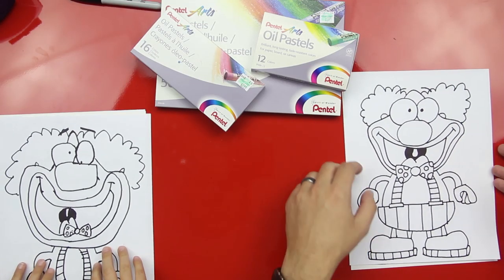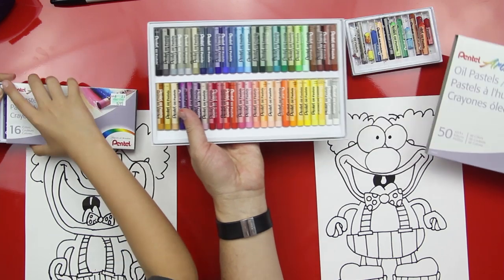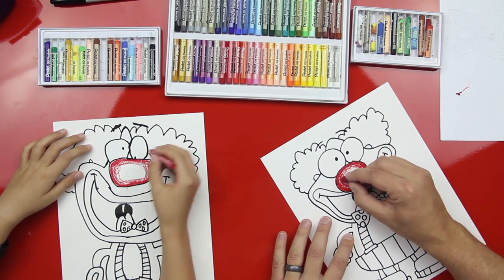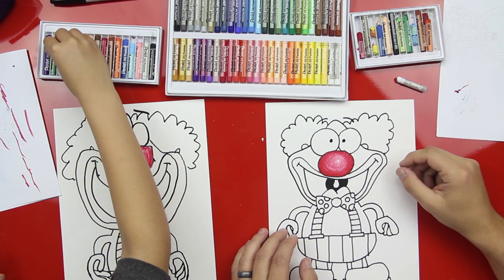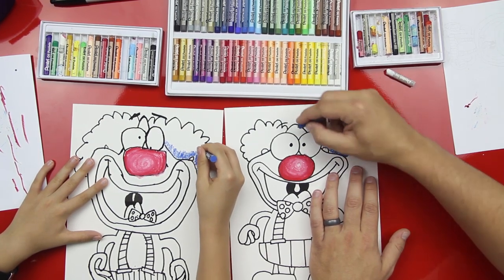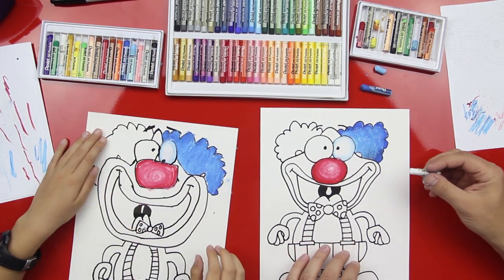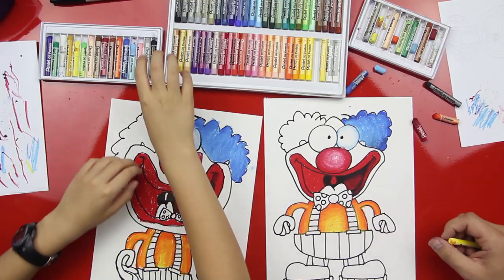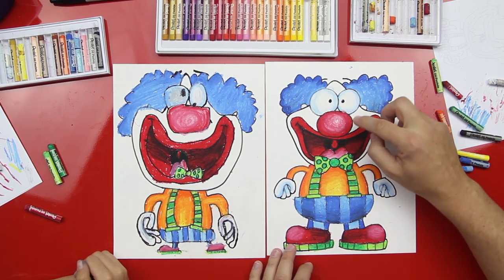How To Color A Clown With Oil Pastels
This week we're going to be using a lot of color! And we're going to kick off the week with coloring our clowns (that we drew last Friday) using oil pastels.

MATERIALS USED IN THIS VIDEO:
Sharpie
Paper